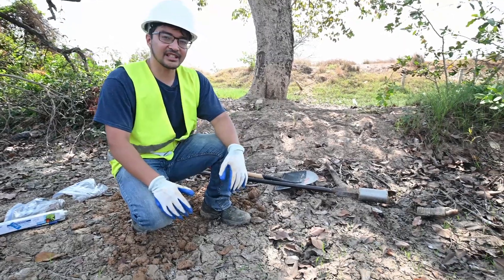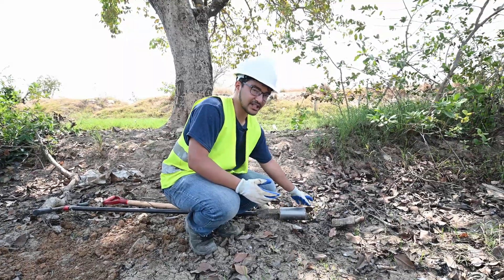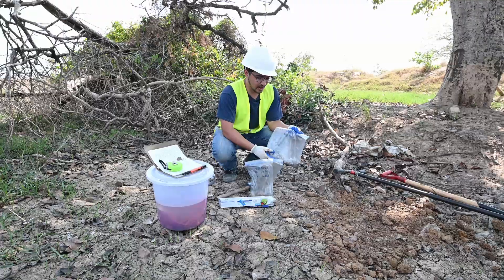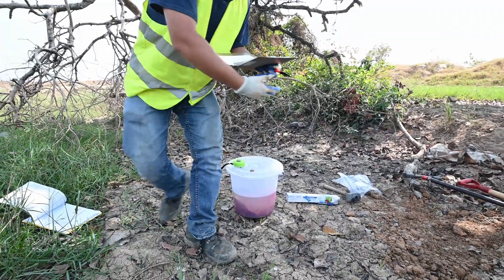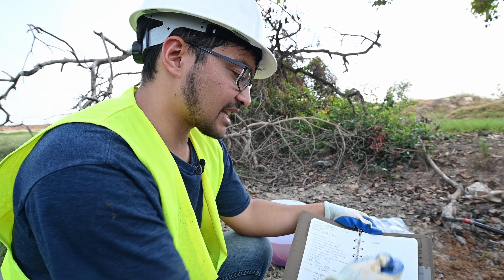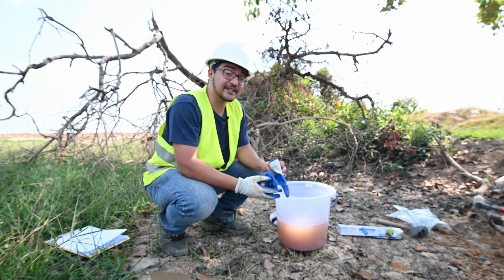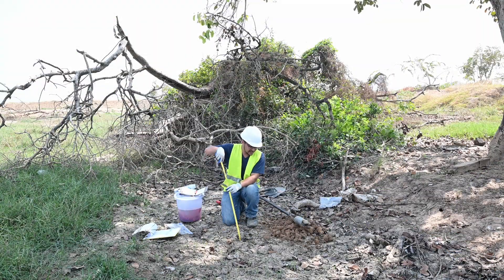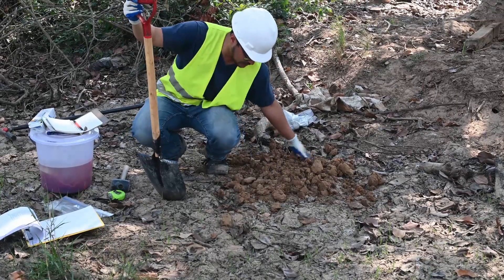How to use a Hand Auger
Hand augers are used to quickly identify the subsurface conditions of a project site.
Augers allow for a soil profile characterization free of discontinuities or missed areas
that can occur when using other equipment such as a split spoon sampler, which
produces a sample every 400 to 500mm.This is a part of the EMI GeoTech Design Guide Series.

EMI is a Christian non-profit made up of architects, engineers, surveyors, and construction managers who value Design, Discipleship, and Diversity.Since 1982, our worldwide mission is to develop people, design structures, and construct facilities which serve communities and the Church—facilities like hospitals, schools, water systems, and more.

Browse our Project Portfolio to see our finished designs.

Are you seeking technical assistance to express your vision for Christian ministry?